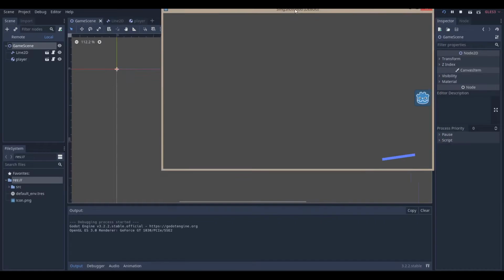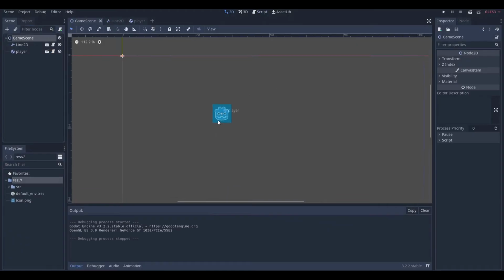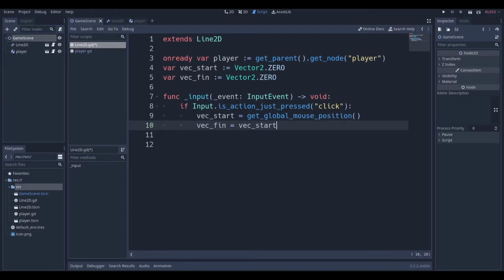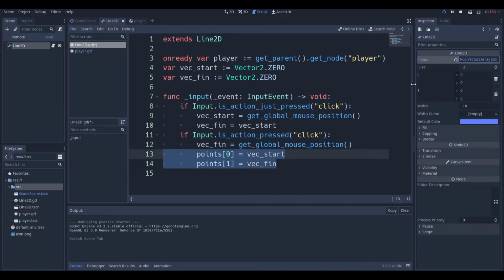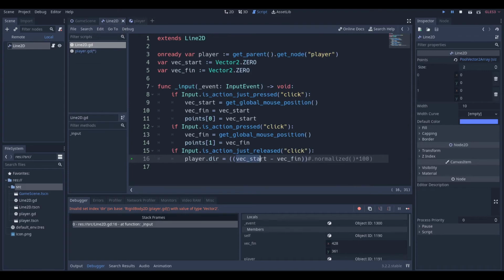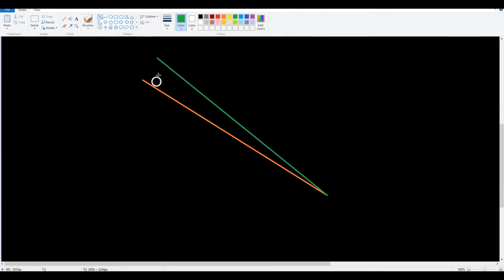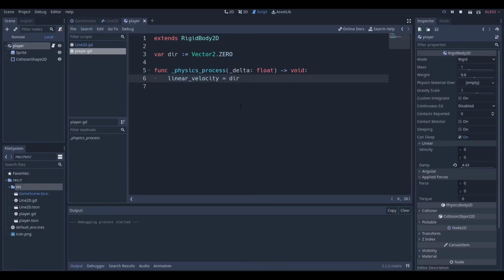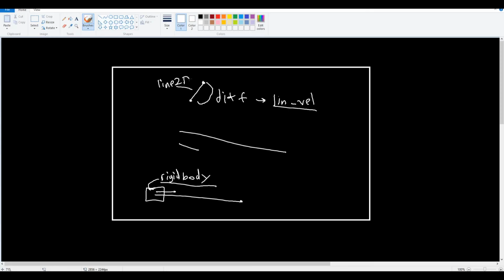How to make a slingshot in Godot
Just a quick video explaining how to make a slingshot in the Godot Game Engine.